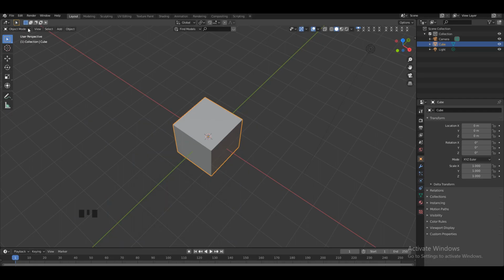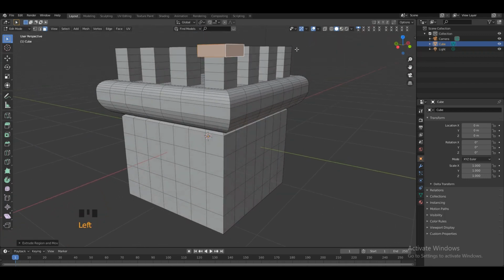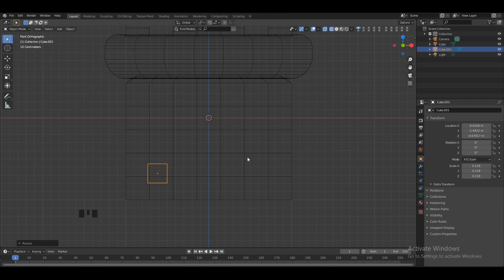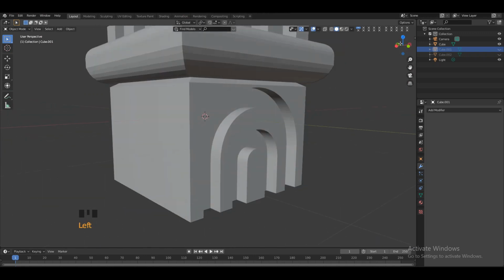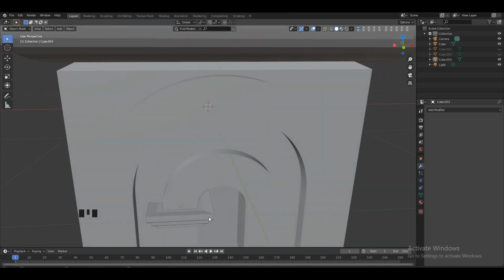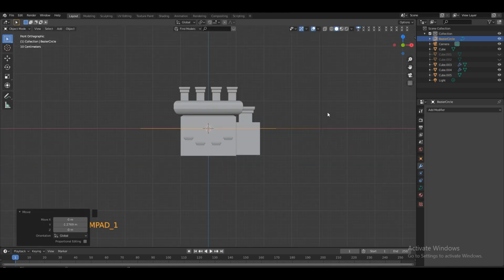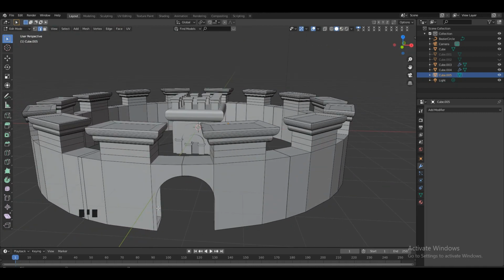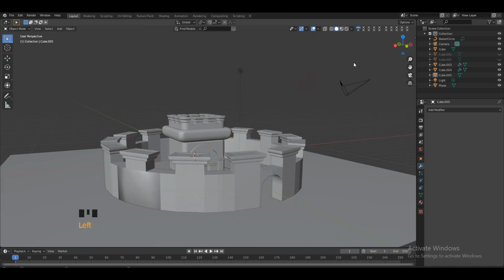Blender Beginners Tutorial :- Make A Simple low poly Castle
Modeling  Simple And Realistic Castle   In Blender